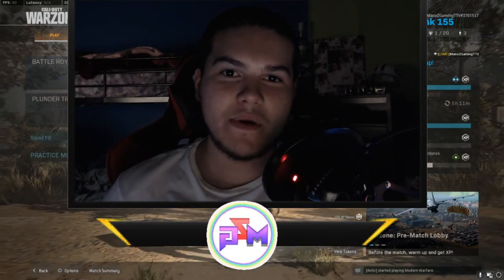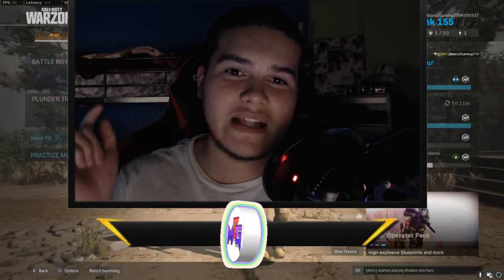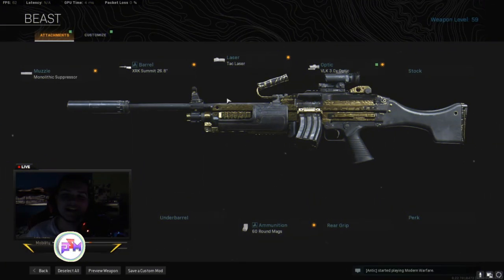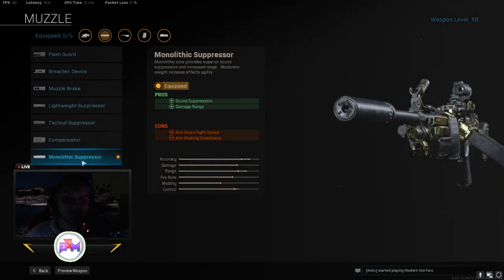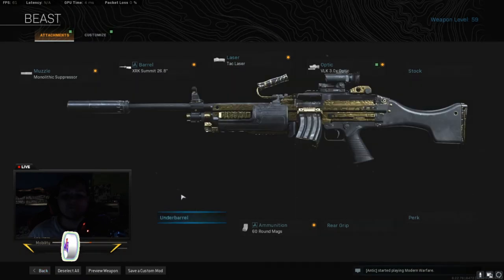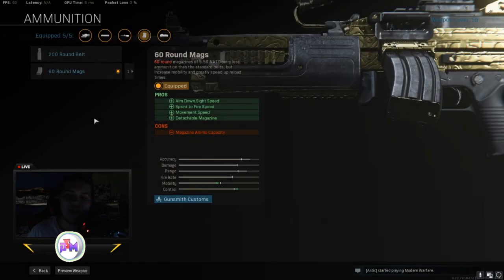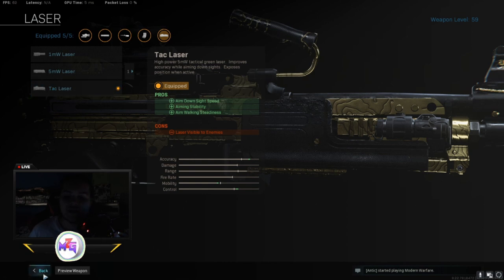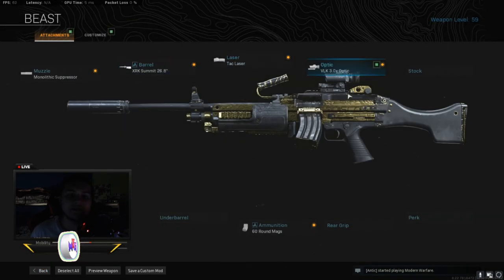OVERPOWERED and NO RECOIL . (BEST BRUEN MK9 CLASS SETUP!) - Modern Warfare Warzone